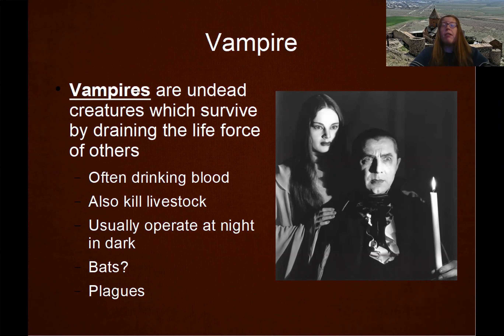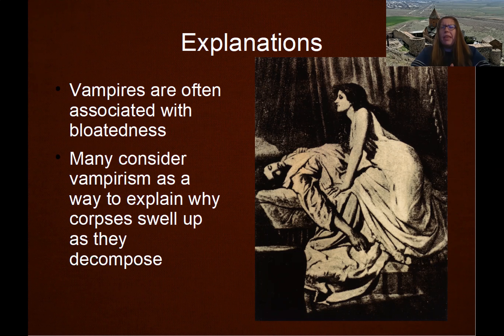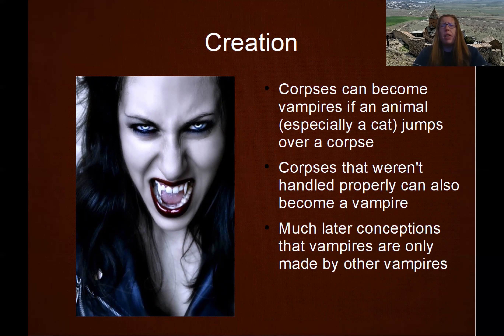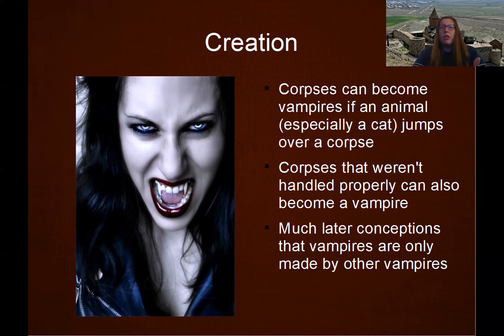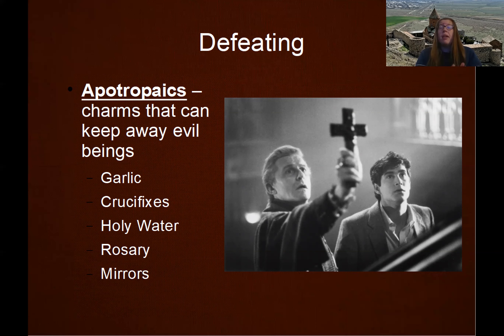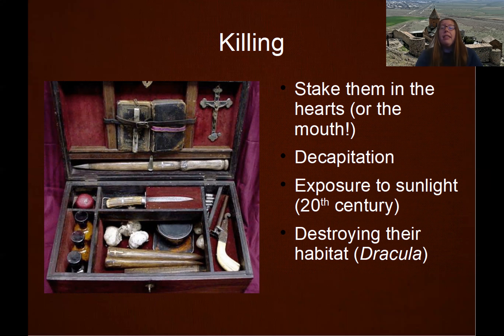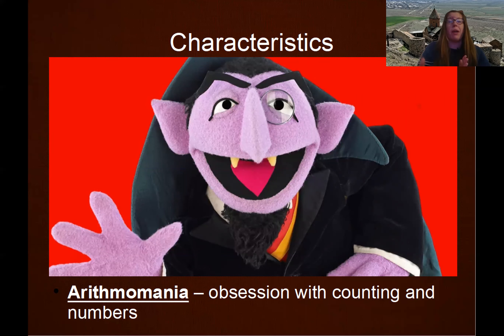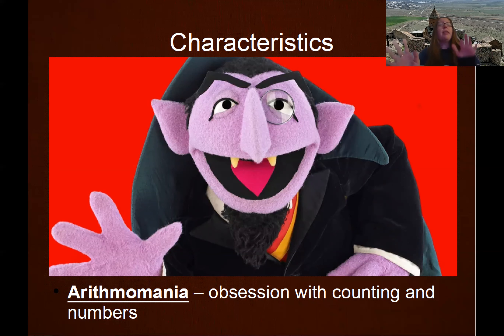CHLOE SHOW: Vampire Basics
Dr. C explains the basics of vampirism!